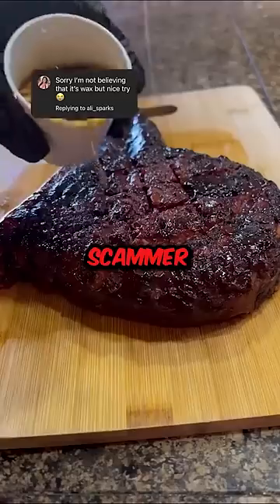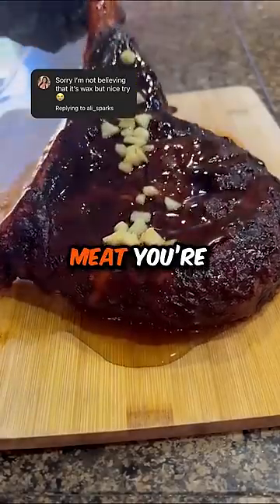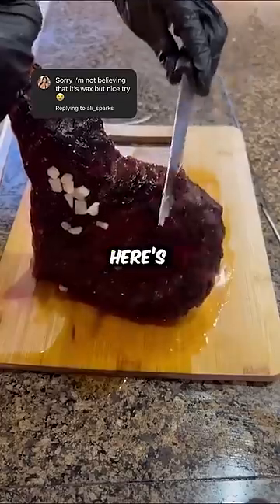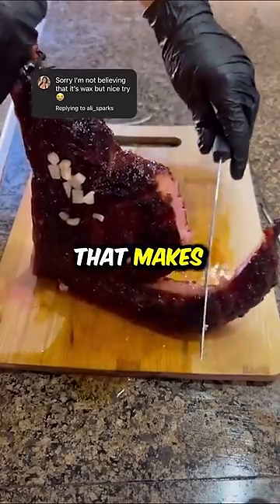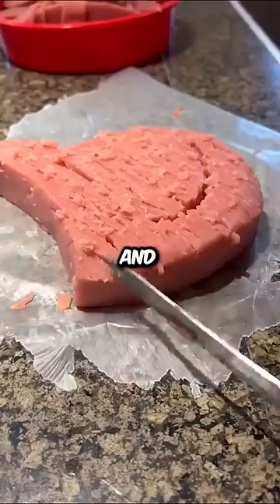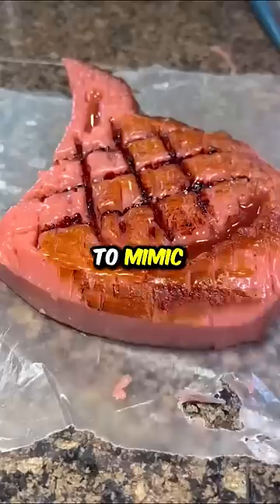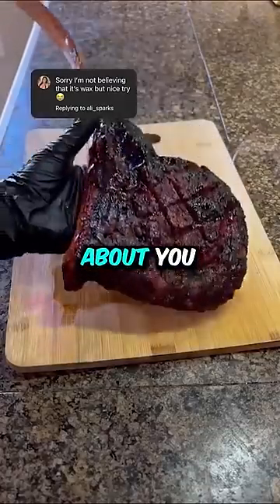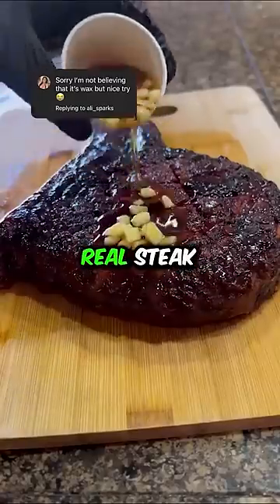This Cook is a Huge Scammer 🥩